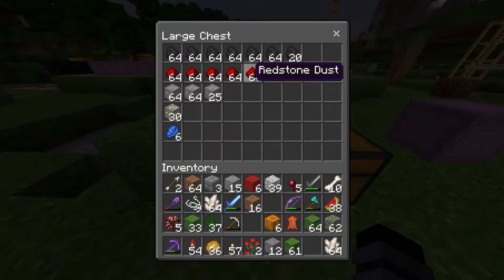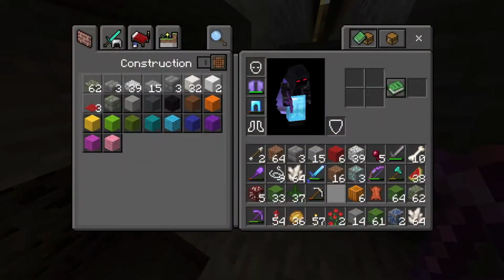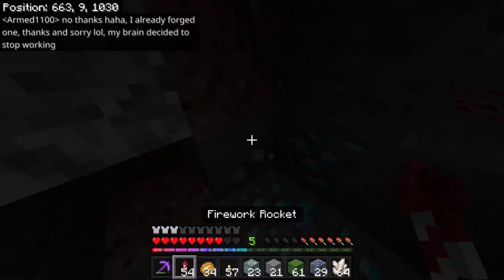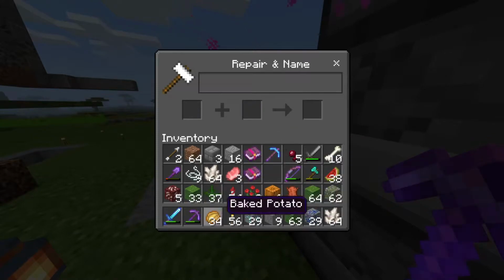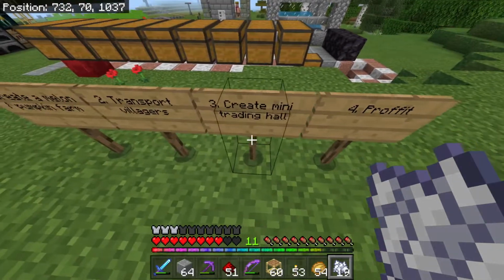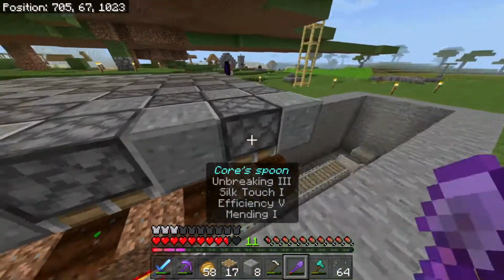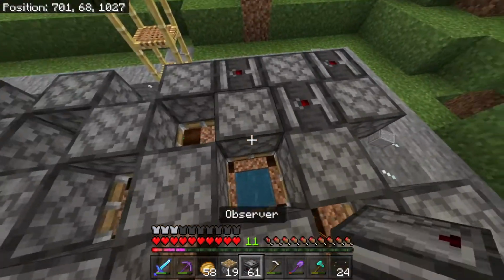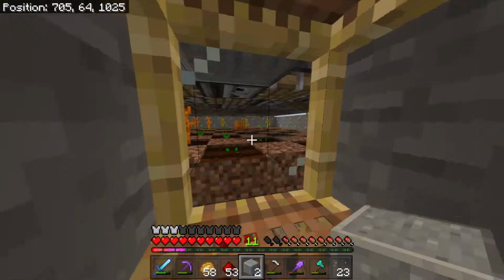Misfits :: Ep.1 Villager Stonks!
Today marks the very first episode of Misfits season 2!
In this video we will go through our new big brain idea of getting infinite stonks! :D

This series is only a prototype so if you do want it to continue then please show some support and like the video
if we get 15 likes then I will continue this series!

**Links**

Intro: Jotun - Sailing Clouds Of Night

Outro: JPB - High

Timelapse music: Xack - Free tonight